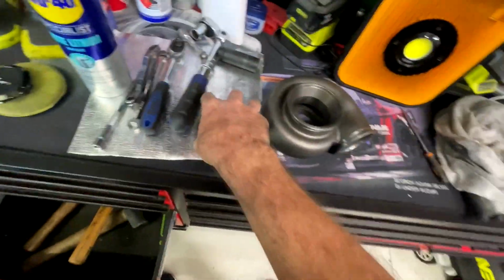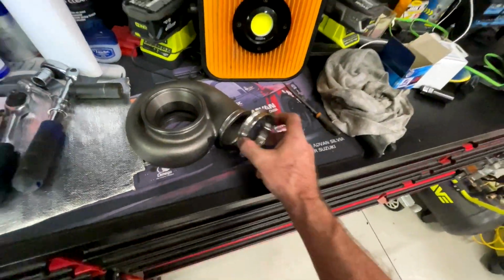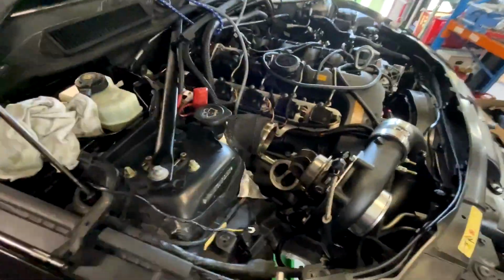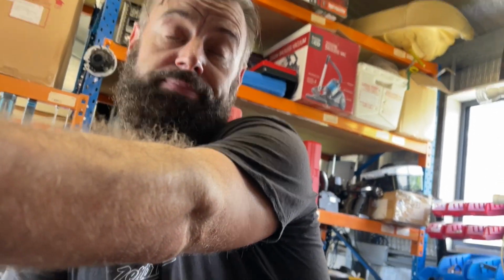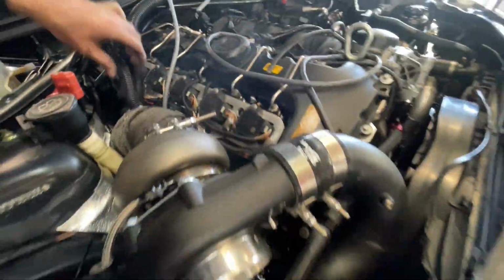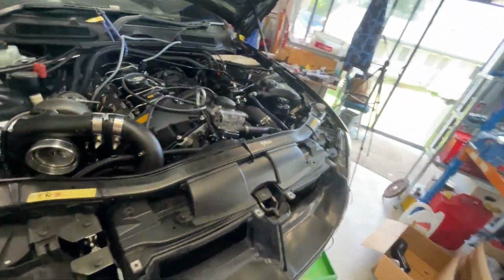N54 SINGLE EQUAL LENGTH MANIFOLD OPEN DUMP SOUNDS!!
0-60 and 100-200 Dragy timer
Our Must Have Tools:
Car Trim removal set
Under bonnet led light
Electric Rattle Gun
3/8" Drive torque wrench
1/2" Drive torque wrench
Our Must Have Car Care:
Hybrid ceramic
Tyre shine
XL microfiber dry towels
Wash mitt
Our Camera Gear:
Ultimate camera/gear bag
Action/vlogging camera
Non-vibrate suction mount
Wireless mics for in-car audio